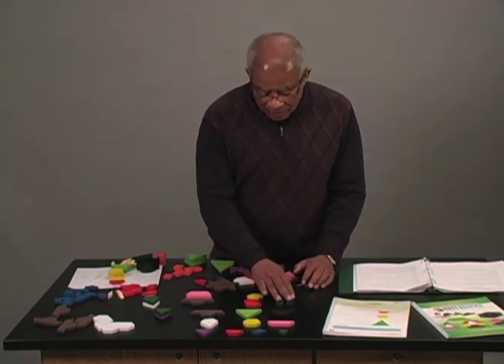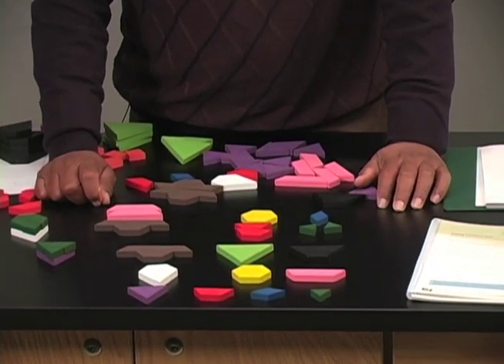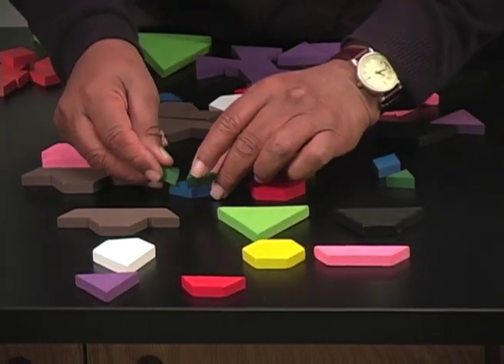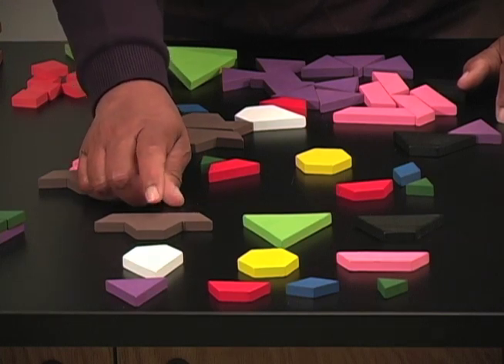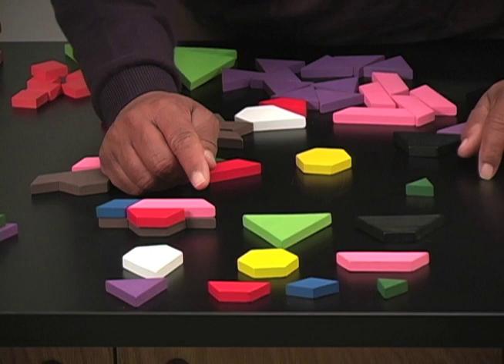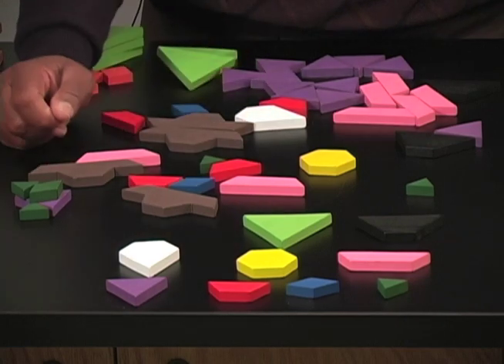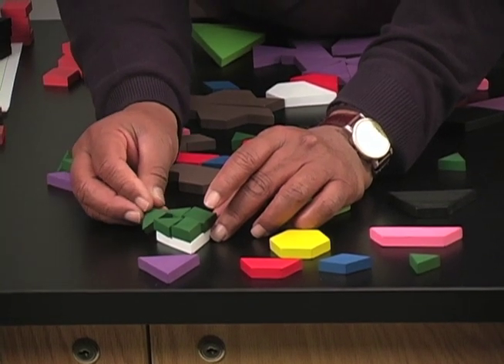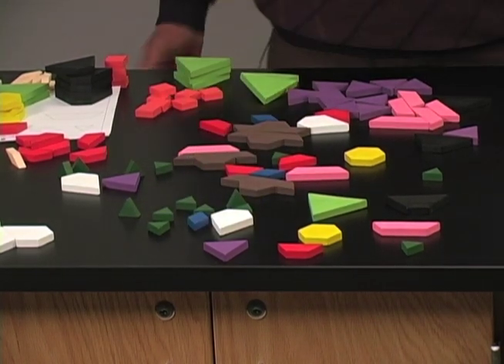Deci-Blocks™ Part 3 - Fractions from Nasco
DECI-BLOCKS™ can be used in a variety of meaningful ways in the math program to deepen students’ conceptual understanding of each strand of mathematics. DECI-BLOCKS™ are particularly powerful when looking for fractions, as they give the student an area of awareness of fractions and the student can represent all of the fractions with DECI-BLOCKS™.

Connect with Nasco Education!